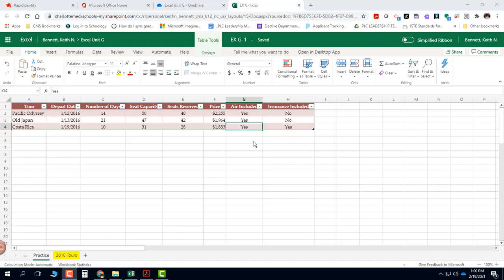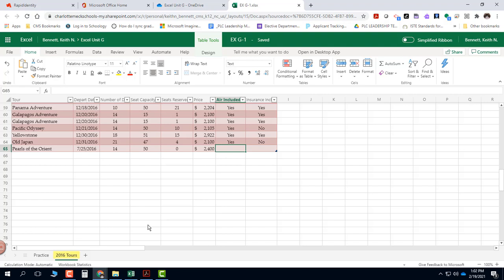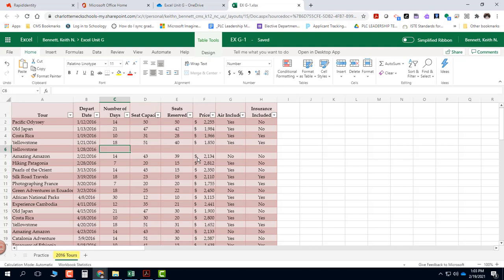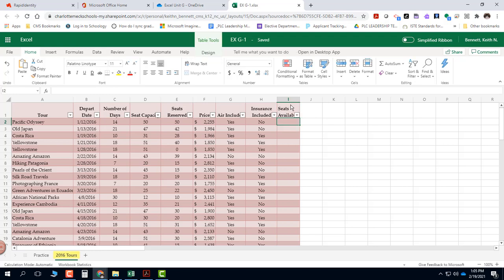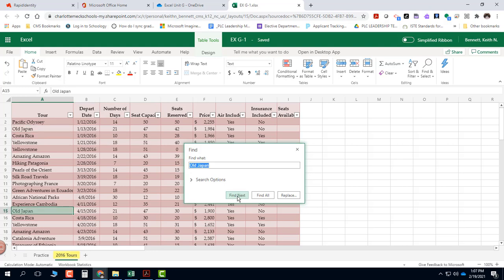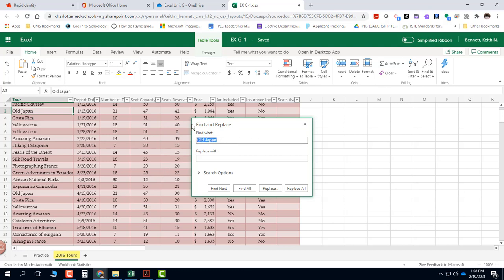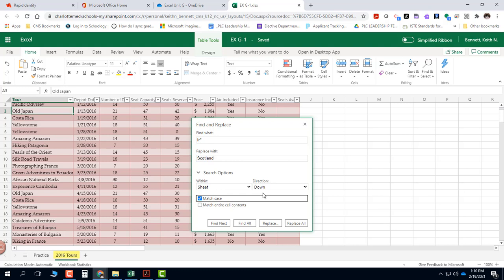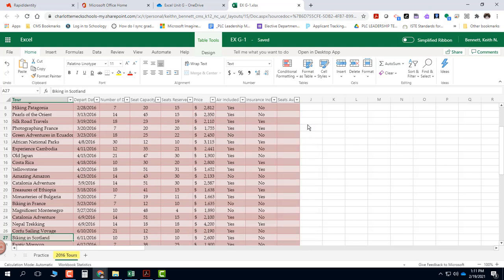2 Managing Data Using Tables